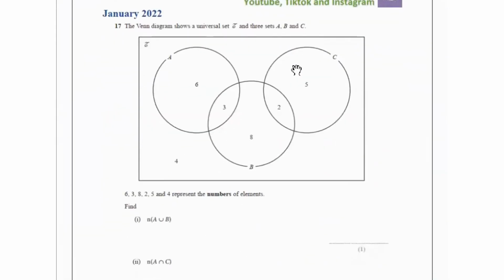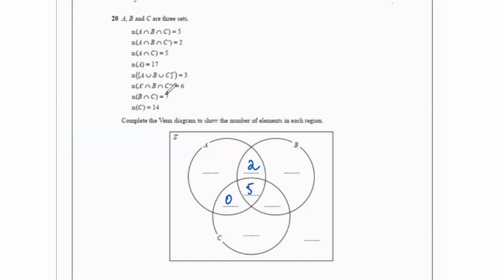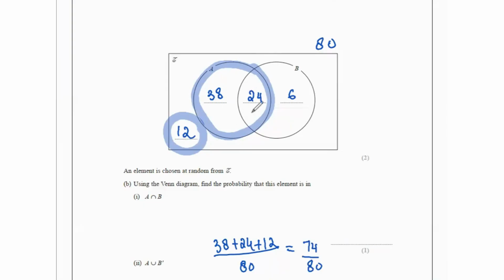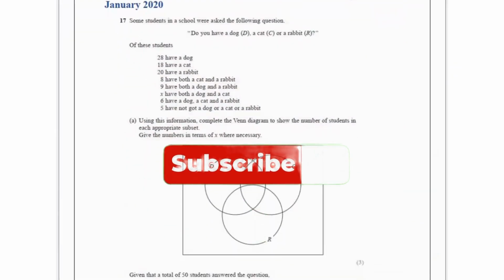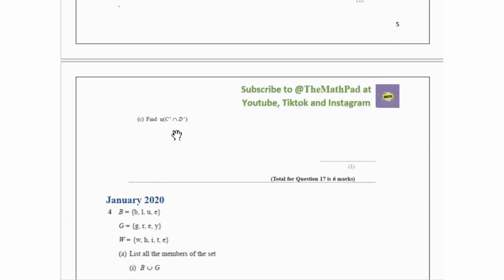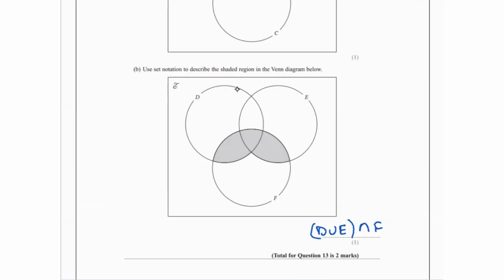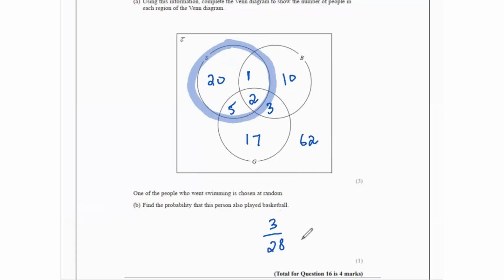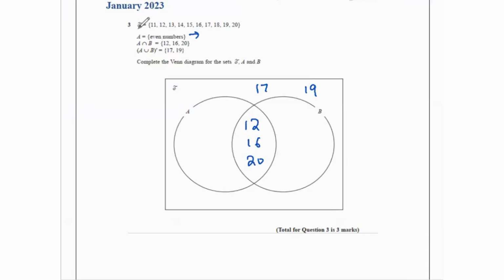IGCSE Edexcel Maths A HIGHER SETS and VENN DIAGRAMS Crash Course for May2025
Time Stamps:
00:00 - Intro
00:28 - Q1
04:19 - Q2
06:11 - Q3
09:42 - Q4
14:08 - Q5
19:38 - Q6
22:09 - Q7
23:33 - Q8
28:18 - Q9
31:42 - Q10